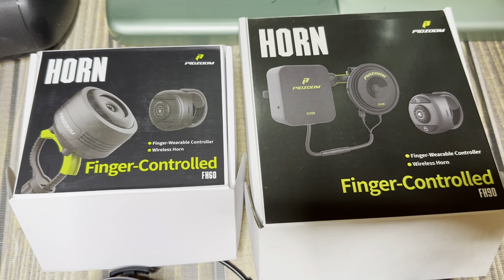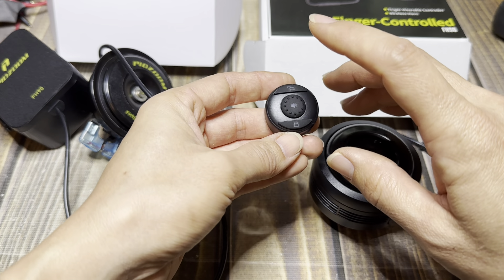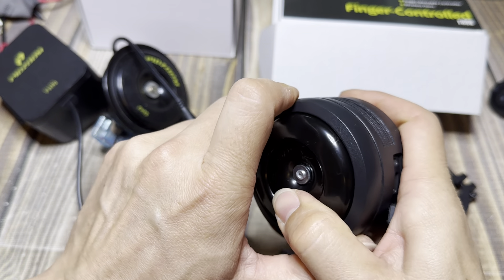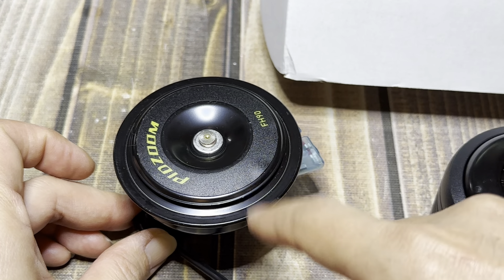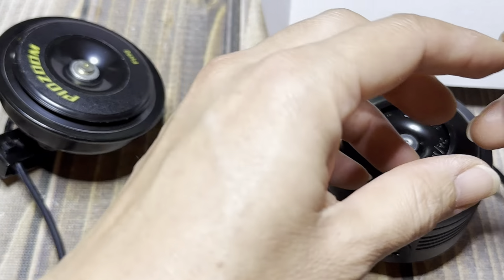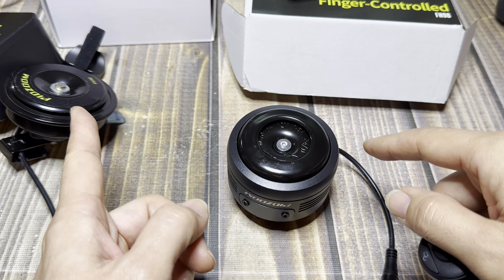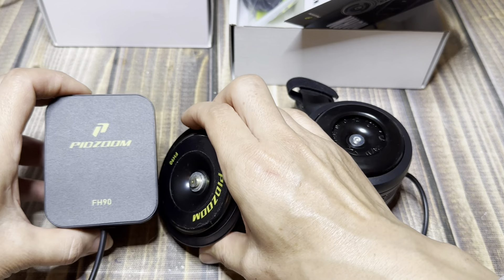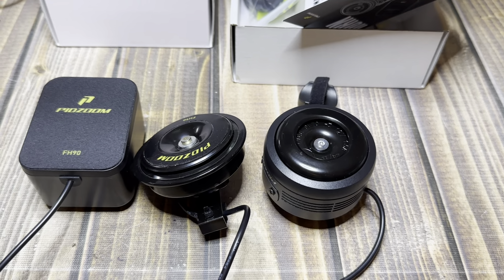Close Look at Pidzoom Finger Controlled Horns : FH60 & FH90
My Horn

Eevees!!

Adam G CNC Pedals